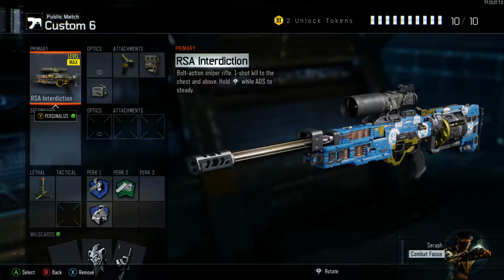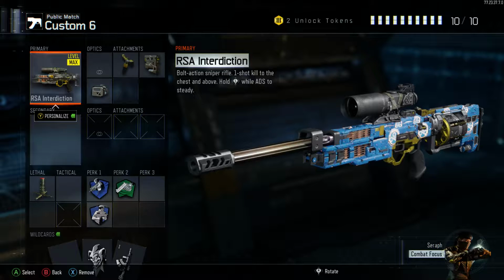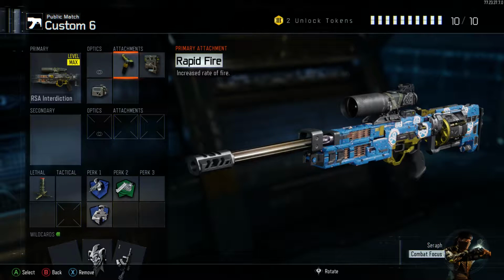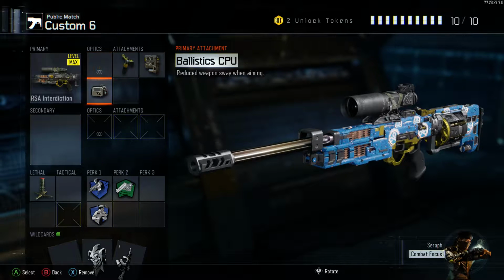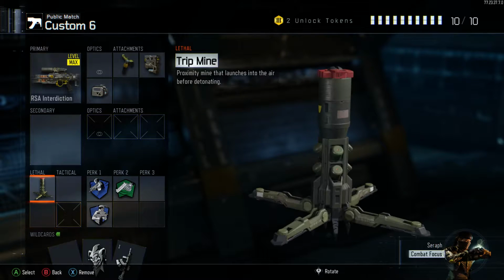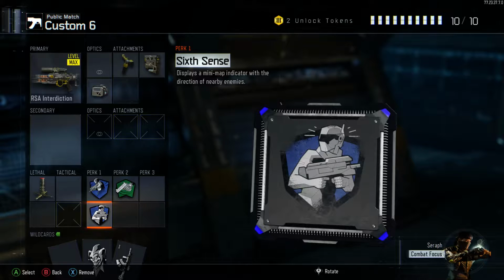RSA INTERDICTION BEST CLASS SETUP FOR HEADSHOTS CALL OF DUTY BLACK OPS 3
WHAT'S UP PEEPS. THANKS FOR CHECKING OUT THE VIDEO.
THIS SETUP WILL HELP OUT WITH YOUR KILL COUNT. RSA INTERDICTION BEST SETUP, FOR BLACK OPS 3.